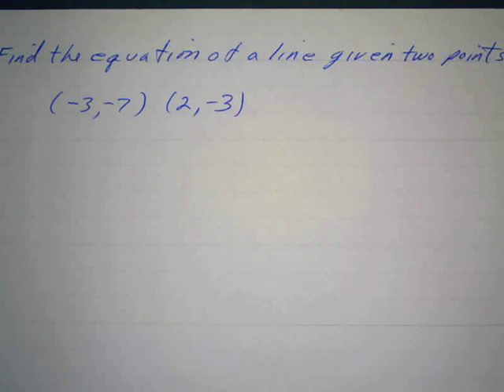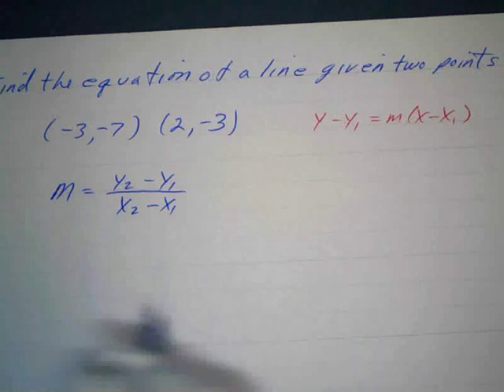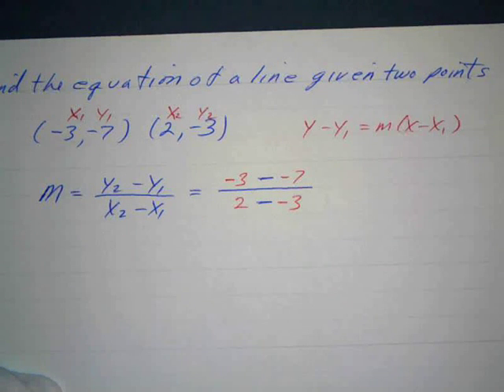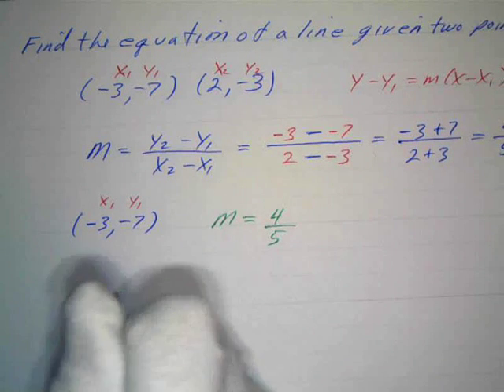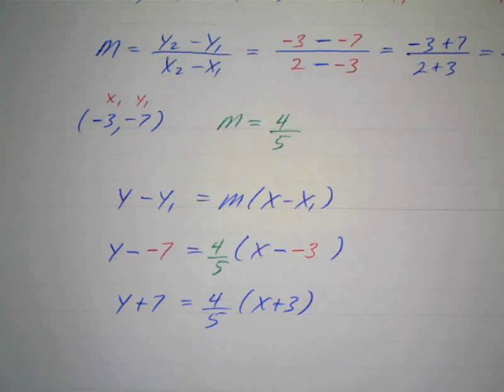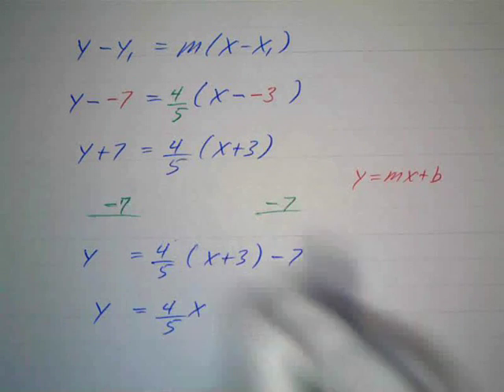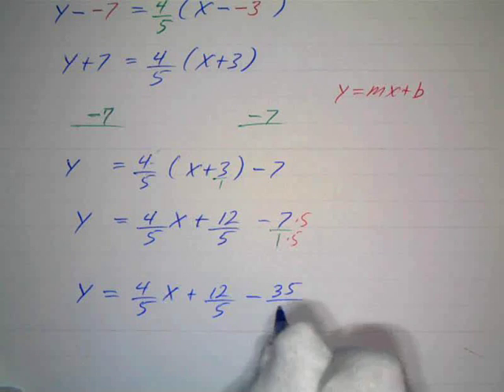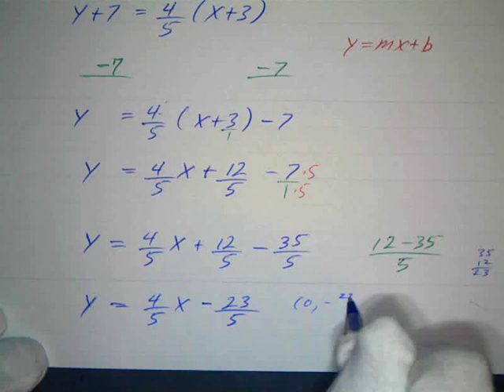Find the Equation of a Line Given 2 Points.